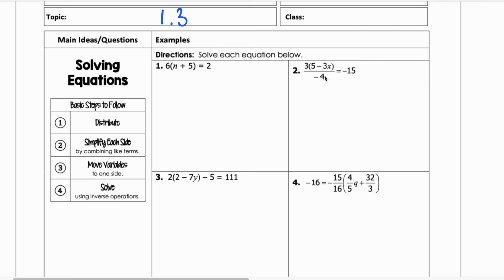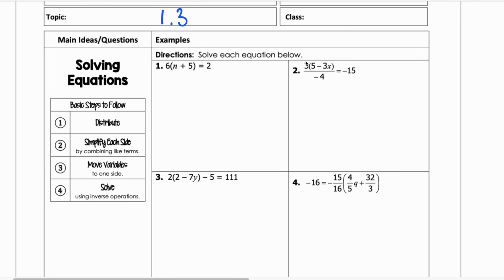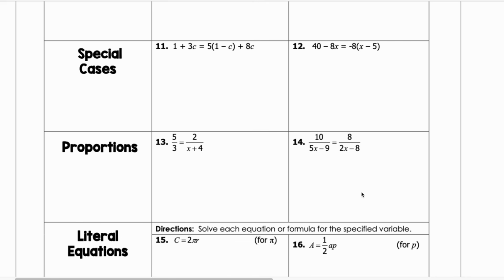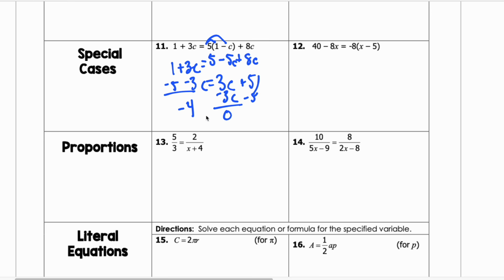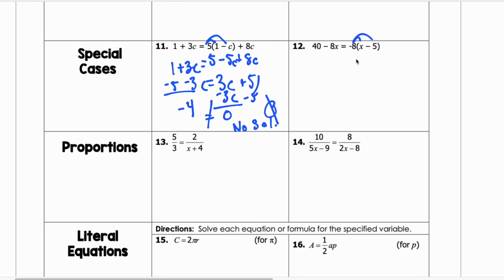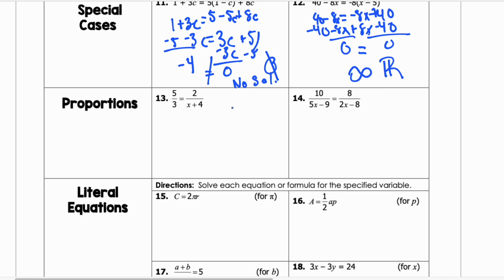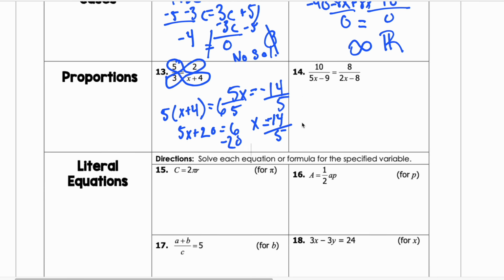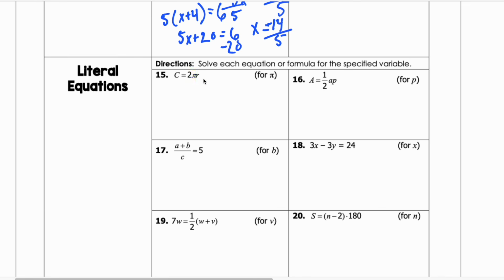Unit 1.3 Algreba 2